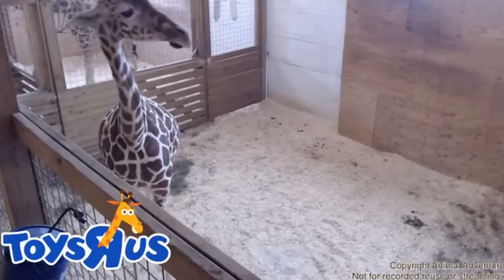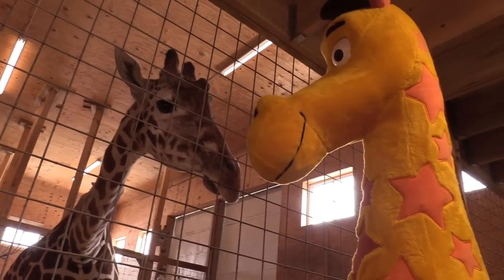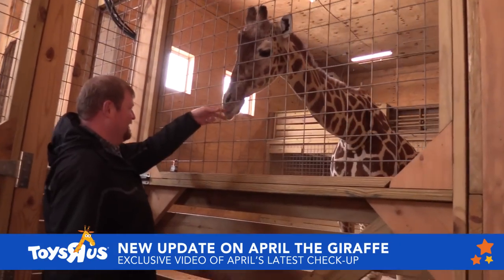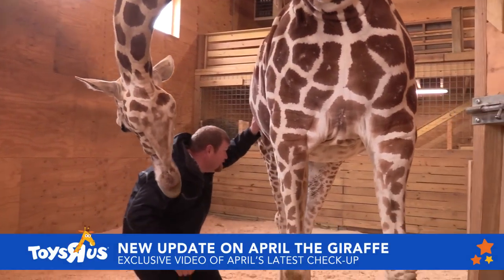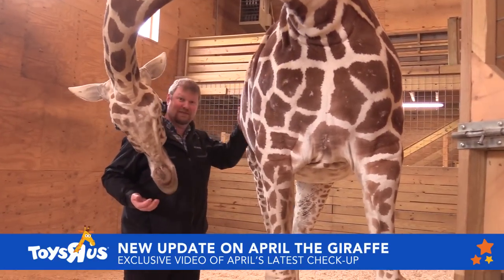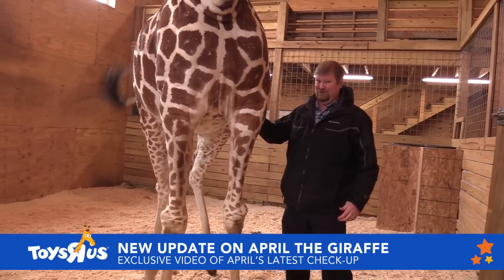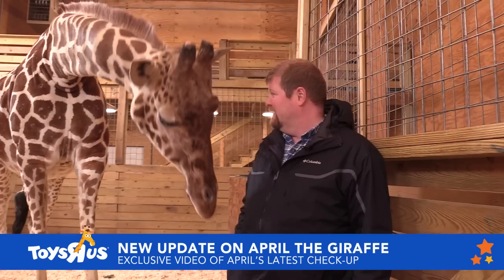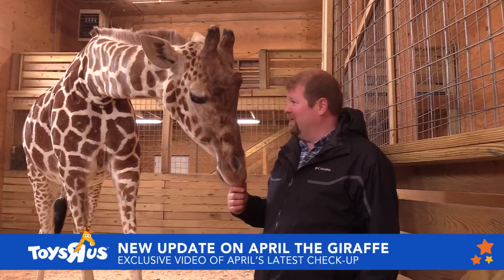April the Giraffe sees Dr. Tim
Toys"R"Us catches up with Dr. Tim just in time for April's latest check up!